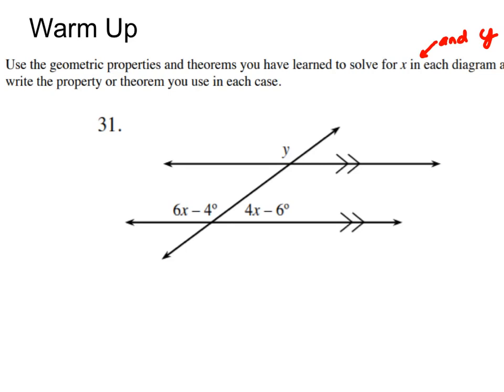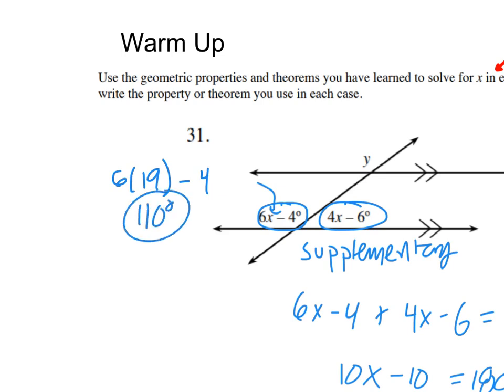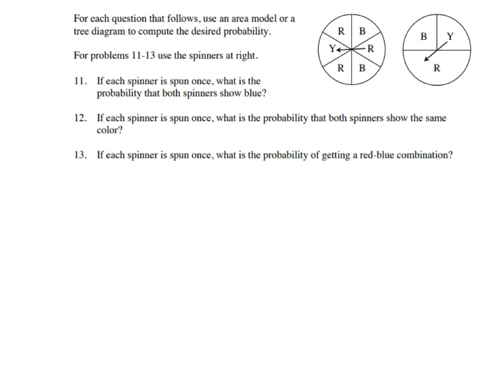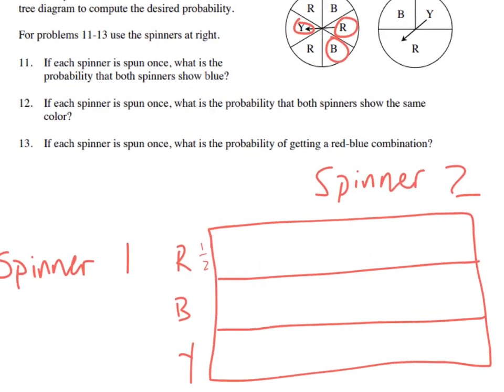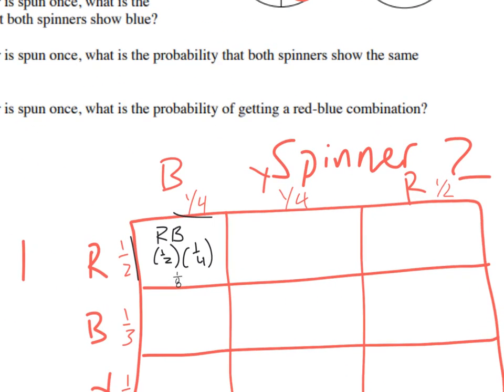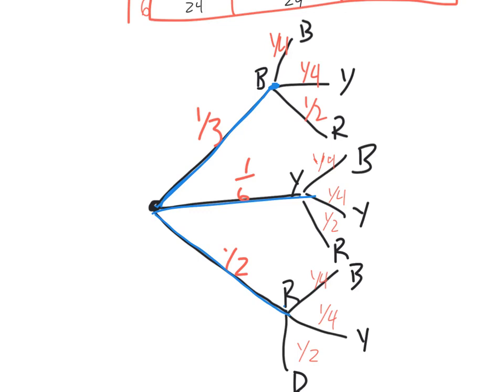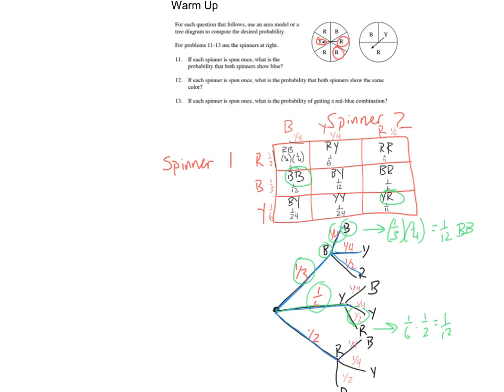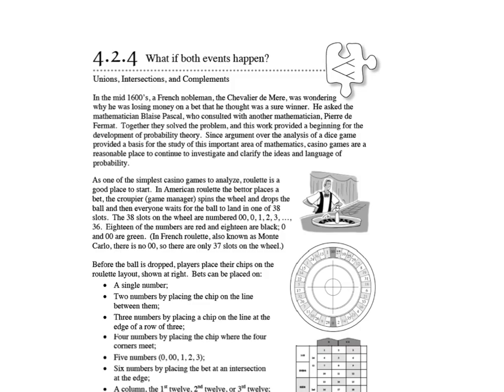Lesson 4.2.4 - Intersections and Unioins